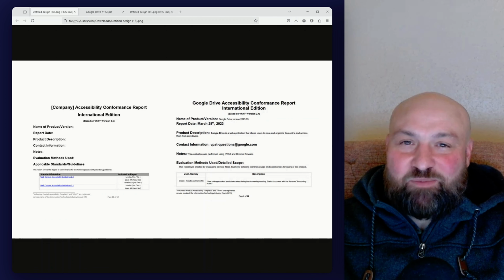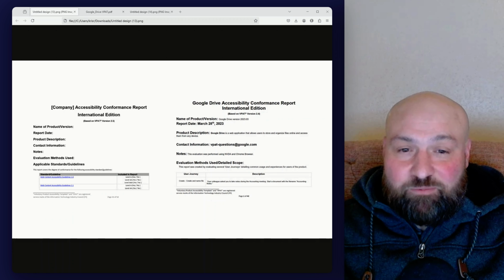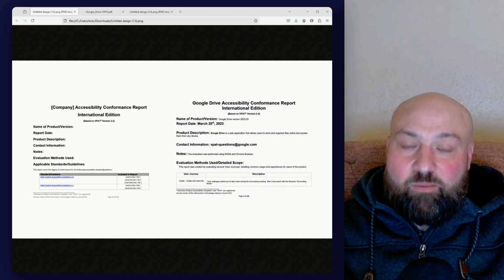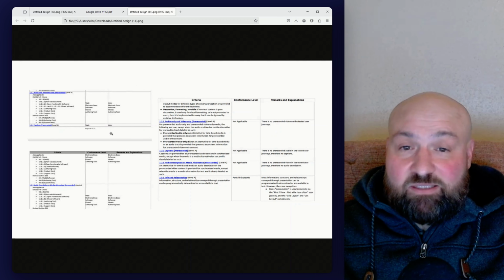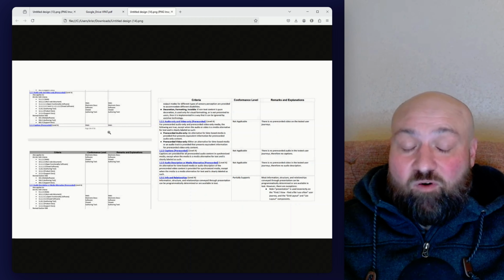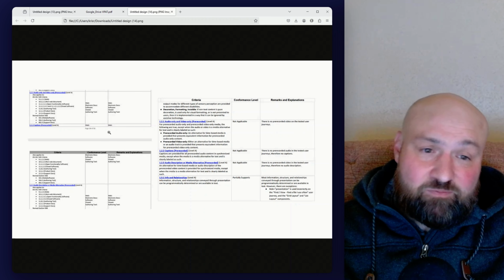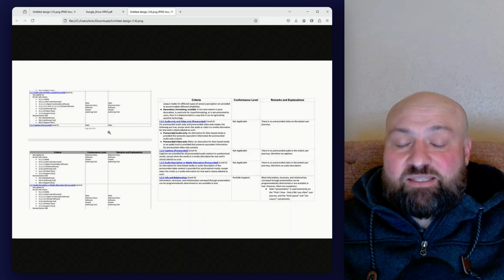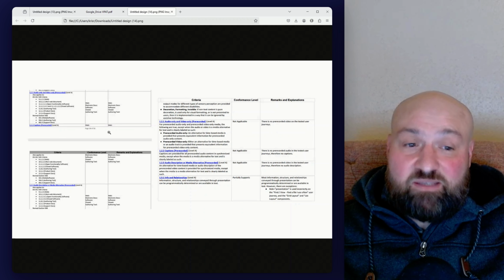VPAT vs ACR: What's the Difference?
Kris explains the difference between a VPAT (Voluntary Product Accessibility Template) and an ACR (Accessibility Conformance Report). A VPAT is a standardized template consisting of 3 sections: instructions, details, and an accessibility table. Once the VPAT is filled in and completed (and the instructions are discarded), an ACR is created.